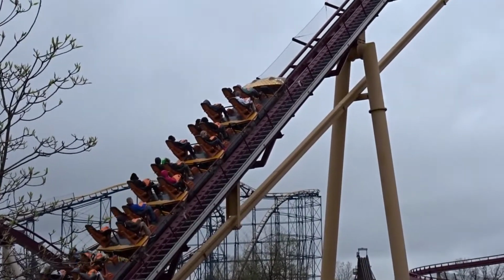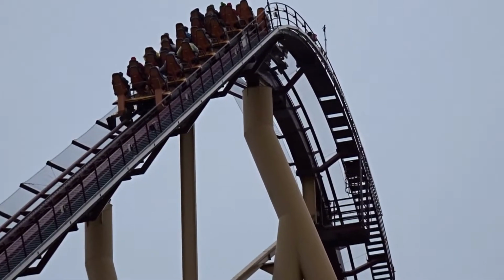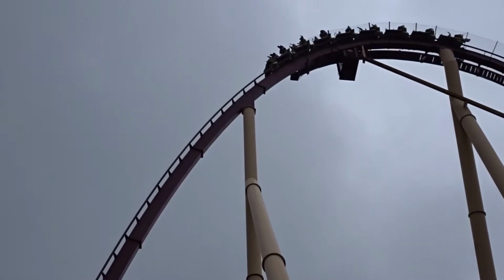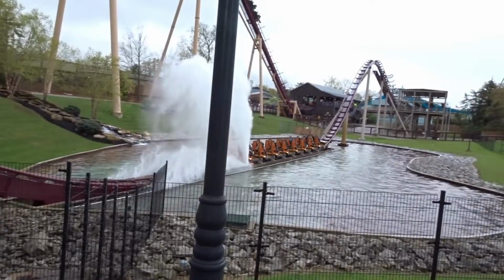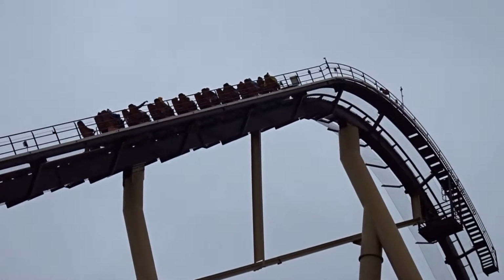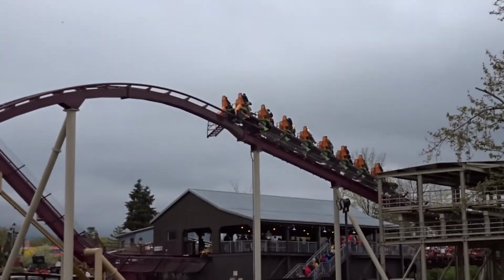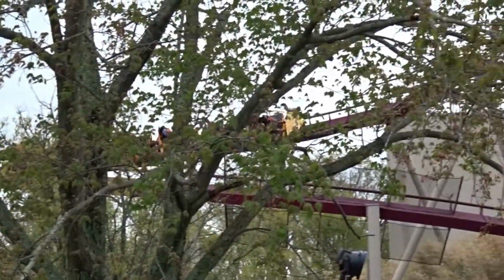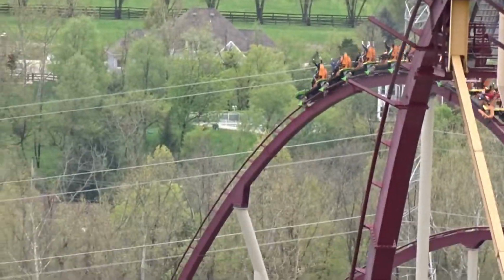Diamondback Review at Kings Island!!!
Today I review Diamondback at Kings Island!

You can also turn on my post notifications! That way you don't miss any of the action!

Camera: Sony HX80